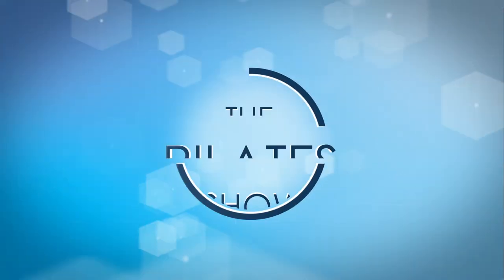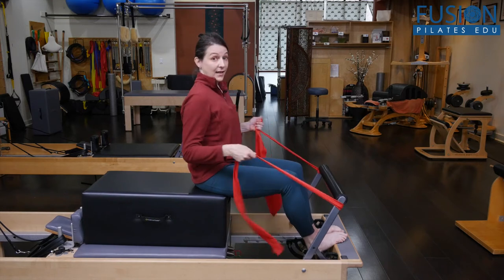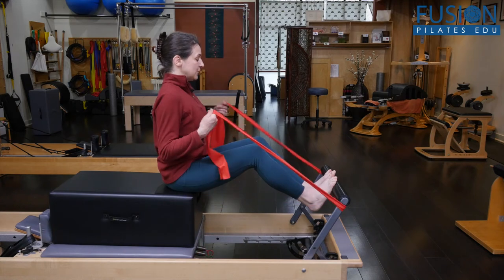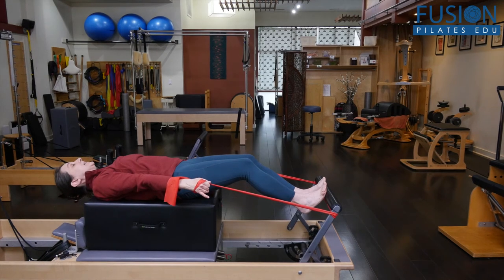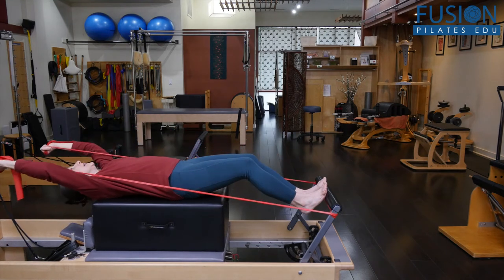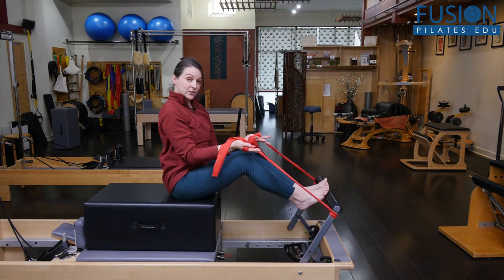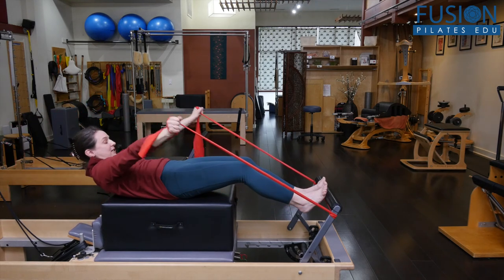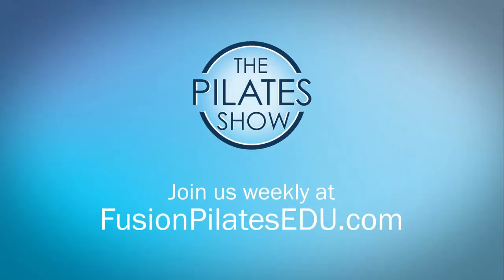Overhead Press Roll down variations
Roll down variation on the reformer with theraband